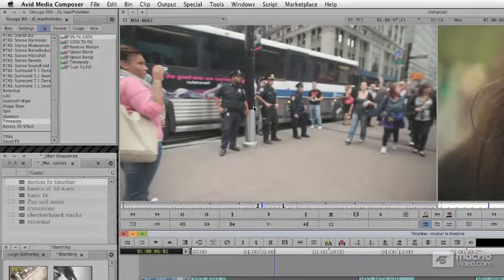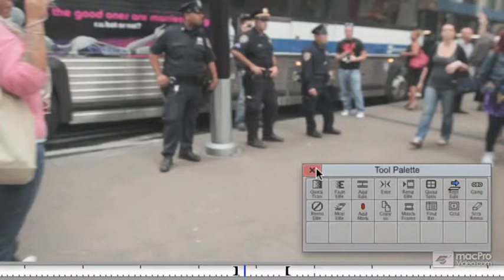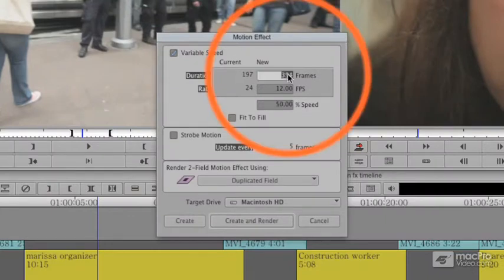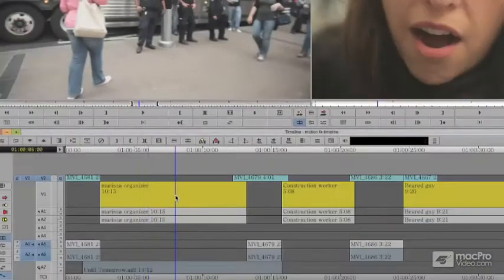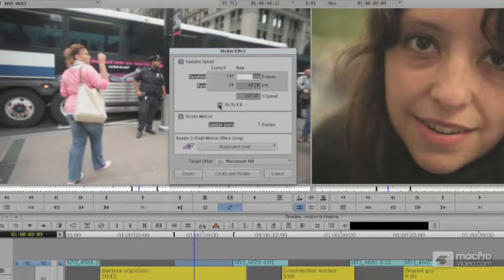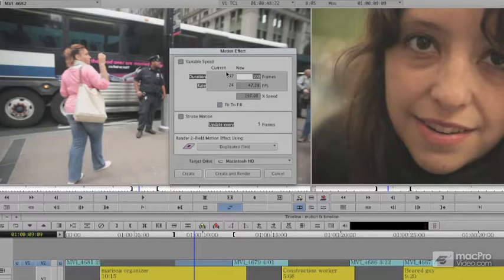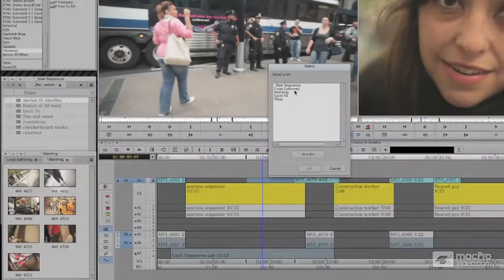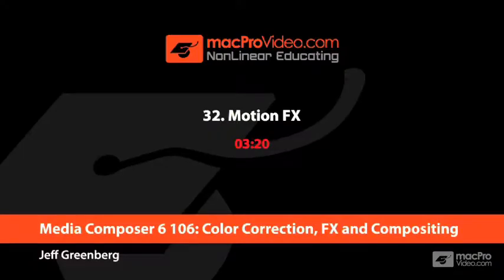Media Composer 6 106: Color Correction FX and Compositing - 32 Motion FX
Media Composer 6 106: Color Correction, FX and Compositing by Jeff Greenberg
Video 32 of 50 for Media Composer 6 106: Color Correction, FX and Compositing

Transitions, special FX, Time Warp, Motion FX, 3D Warp, Color Correction Media Composer can handle just about anything. And in this massive 50-video tutorial by Adobe Master Trainer Jeff Greenberg youll get a chance to see MC6 in action.

Jeff starts out with a  look at the basics:  at Transitions. Here youll learn all about adding quick and multiple transitions and see how to use the Smart transition tool to help streamline your workflow. From there youre off to build custom transitions in the Effect Editor. Discover how to create various types of Dips and Wipes and how they can be used in the context of a production.

Jeff then dives into the more complex Special Effects including Picture-in-Picture, Resizing, Stabilization, Illusions as well as Pans and Zooms. 3D, Motion, and Timewarps are also covered in detail. Youll learn all about Media Composers Nesting techniques which can really add flexibility to your production workflow.

Finally, Jeff touches things up with an overview of Color Correction. This is where youll study all of MC6s Color Correction tools including Auto HSL, Curves and Shot Matching.

Whether you're studying for your Avid Certification,are new to Media Composer 6 or simply want to brush up on your editing skills, our new Media Composer 6 courses are designed to get you the information you need to know!